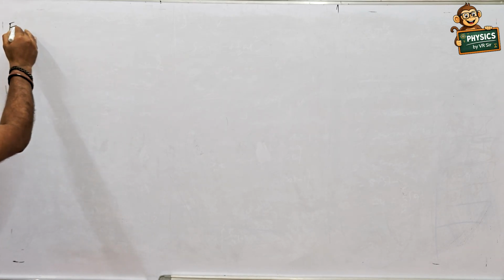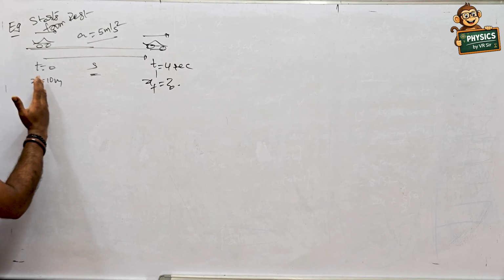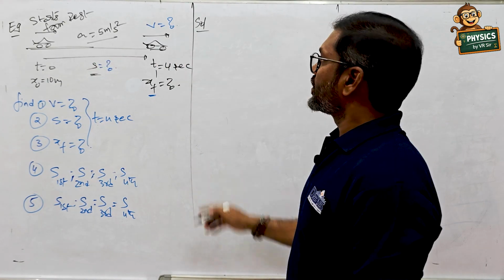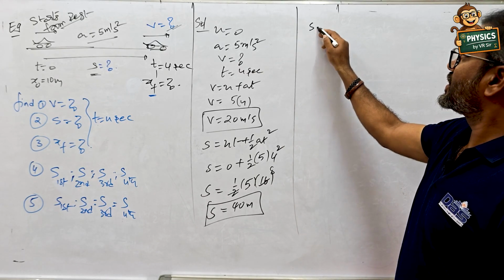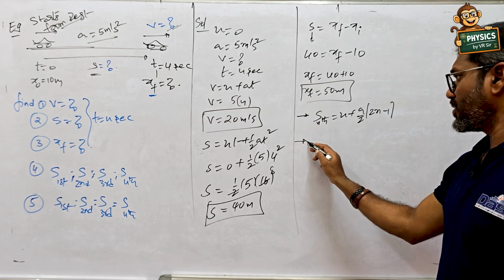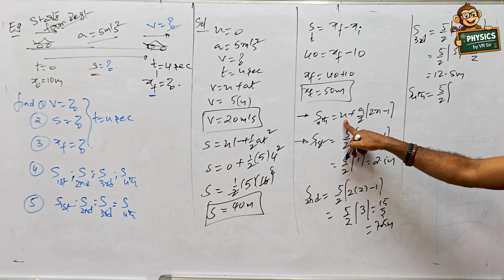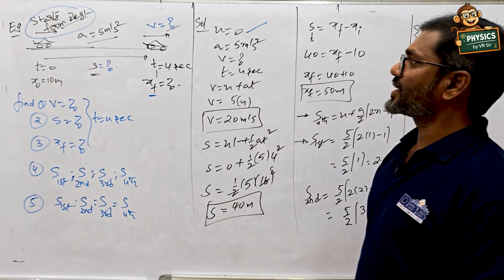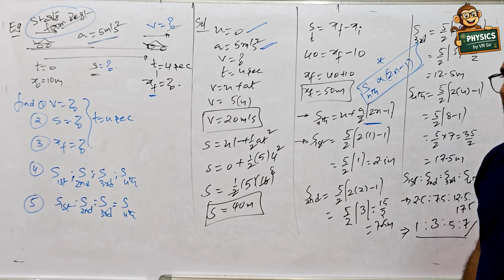kinematics Part - 20 | JEE PHYSICS | DAS ACADEMY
🚀 **Kinematics Part 20 | Displacement in Nth Second & Ratio of Displacements | JEE Physics | Das Academy**

In this lecture, we continue solving numerical problems based on **uniformly accelerated motion** and focus on the displacement covered during individual seconds.

The lecture explains how to find the displacement during the **1st second, 2nd second, 3rd second, 4th second, and the Nth second** of motion.

✅ Motion Starting from Rest
✅ Initial Velocity = 0
✅ Constant Acceleration
✅ Displacement in the 1st Second
✅ Displacement in the 2nd Second
✅ Displacement in the 3rd Second
✅ Displacement in the 4th Second
✅ Displacement in the Nth Second
✅ Ratio of Displacements in Successive Seconds
✅ Application of Equations of Motion
✅ Kinematics Numerical Problems

📌 **Important Formula:**

**Sₙ = u + (a/2)(2n − 1)**

When the object starts from rest:

**u = 0**

Therefore:

**Sₙ = (a/2)(2n − 1)**

This relation can be used to find the displacement covered during a particular second.

📌 **Important Conditions:**

The direct Nth-second displacement relation is applied when:

✔ The initial velocity is known
✔ The acceleration is constant
✔ The motion is uniformly accelerated

The lecture also explains how to compare the displacement covered in different seconds and calculate their ratios.

✔ NEET Aspirants
✔ Class 11 Physics Students
✔ Foundation Students

👍 Like this video if it helped you understand displacement in the Nth second.